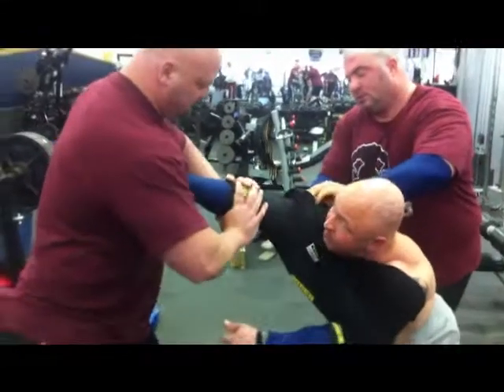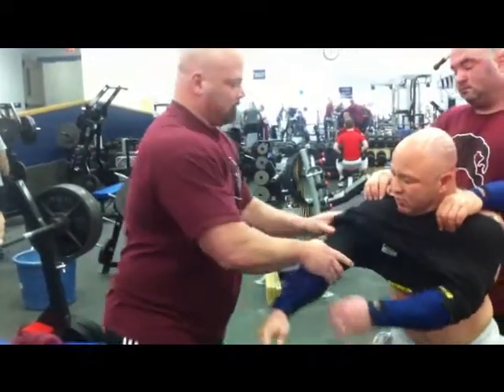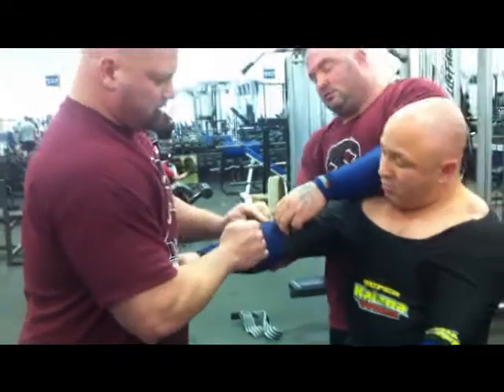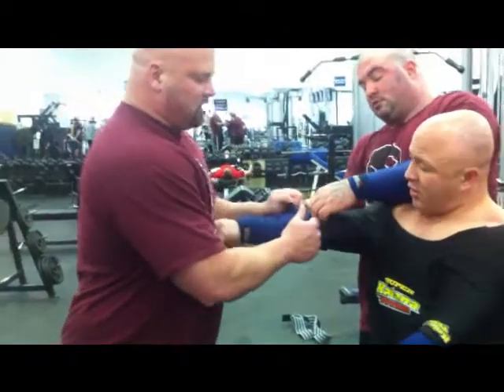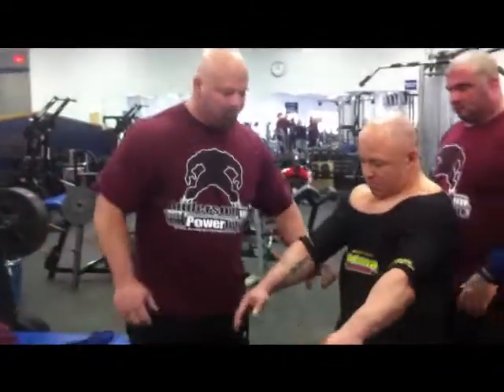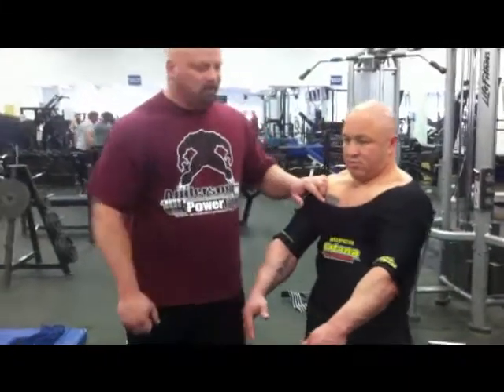Team Anderson.wmv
How to put a bench shirt on..